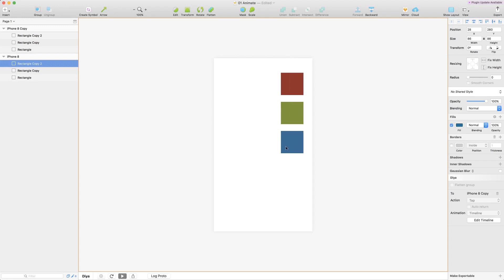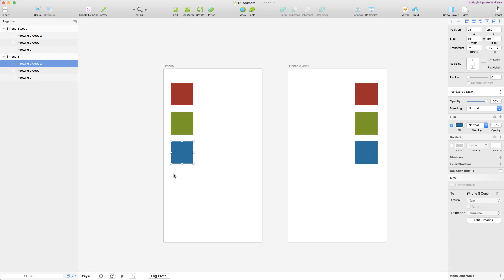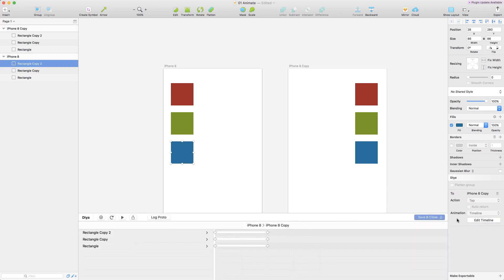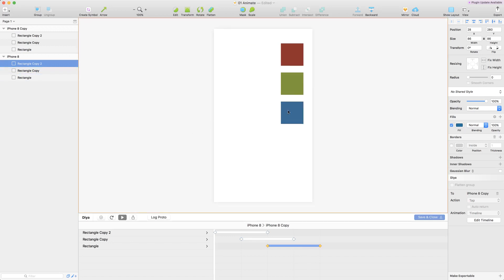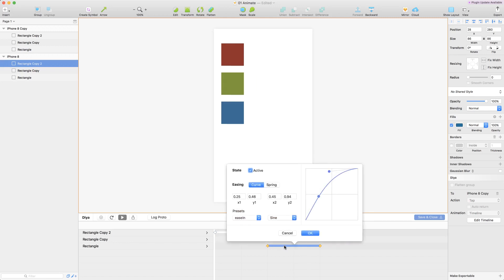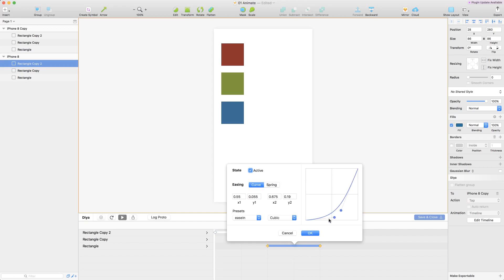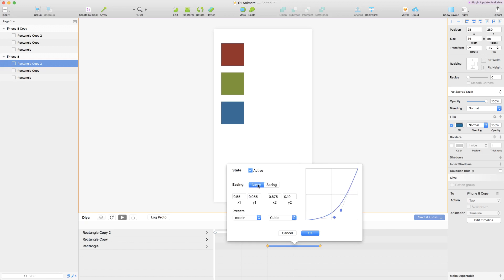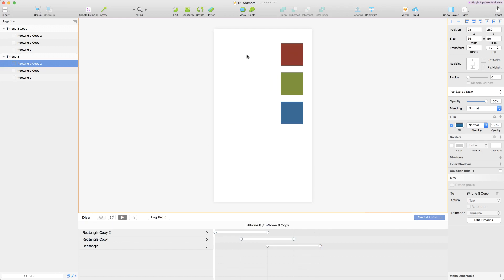02 Customize Timeline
Here, we see how to open the timeline, customize the transitions and modify the easing with the curve editor in Diya for Sketch